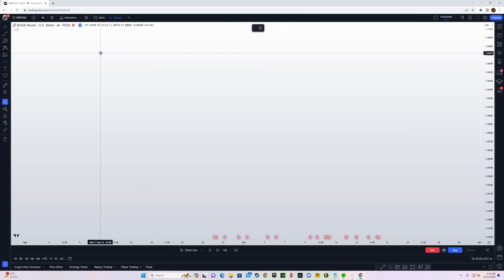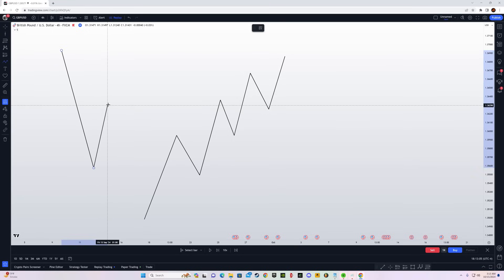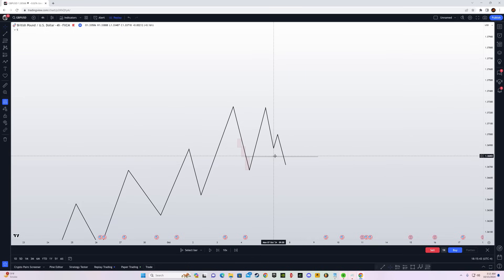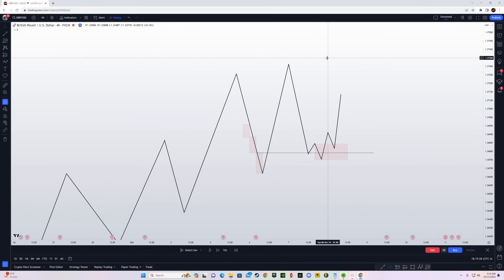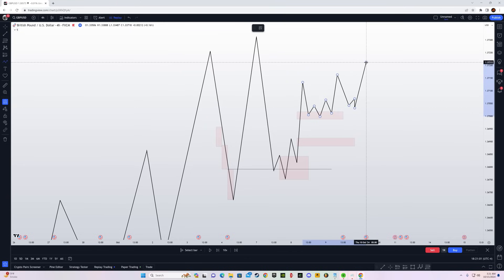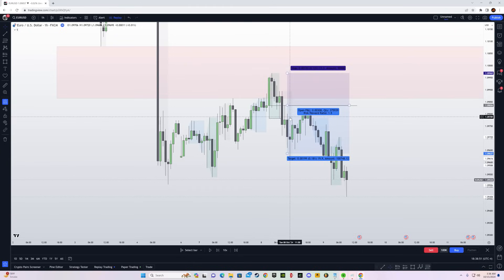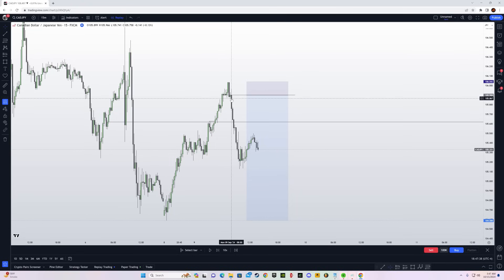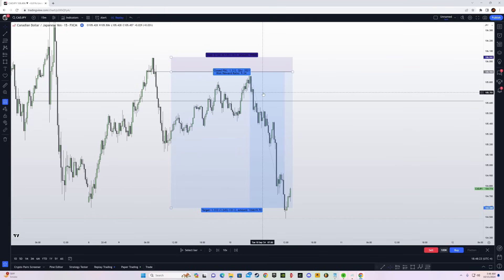Easy ICT Trend Following Trading Strategy That Works!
In this video, I will teach you the secret ICT trend following trading strategy. This strategy is very mechanical and works after you identify the orderflow of the market